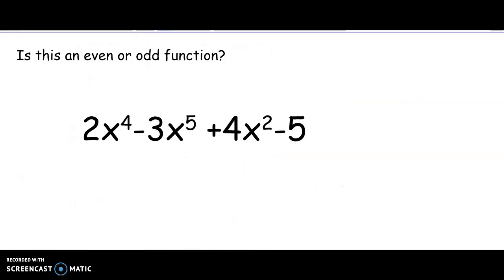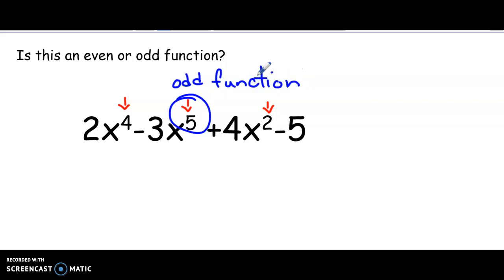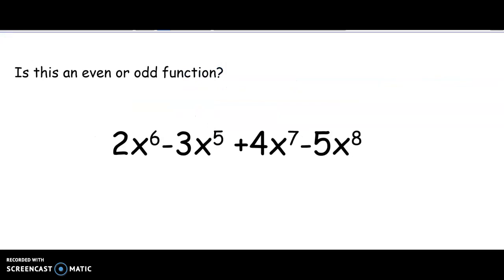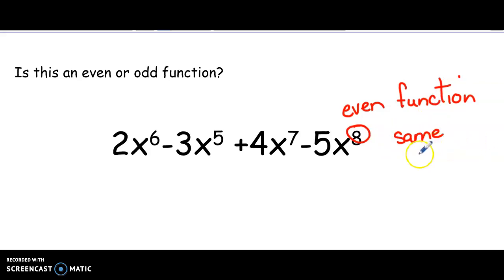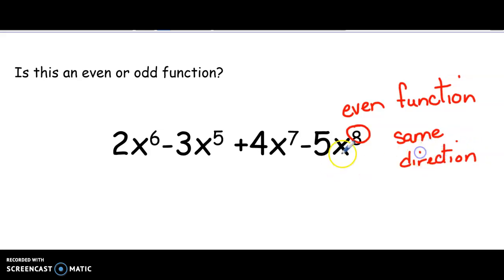Functions Test Review pt.2